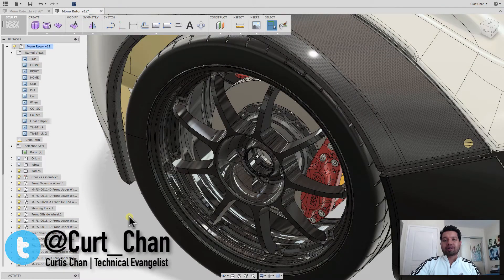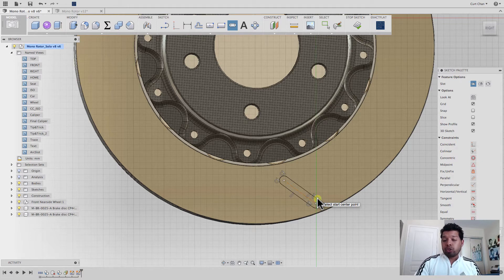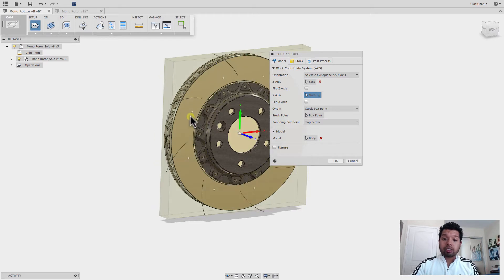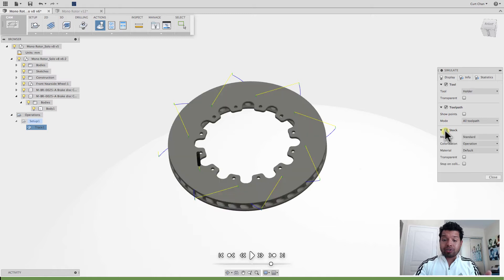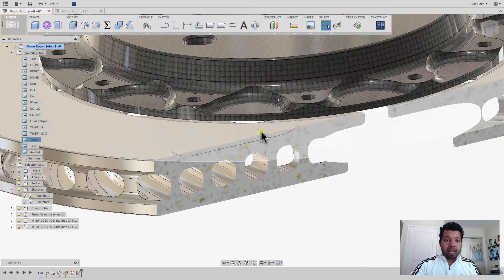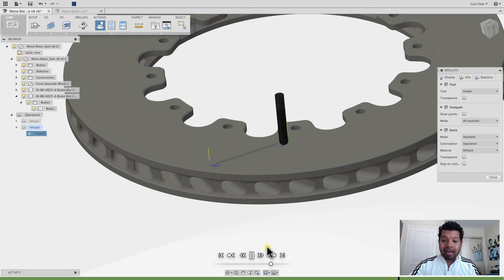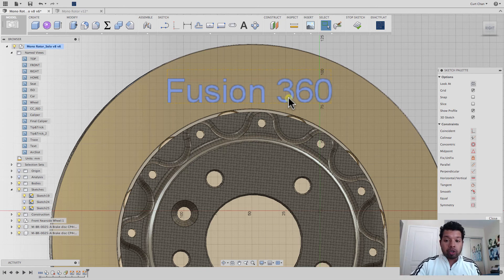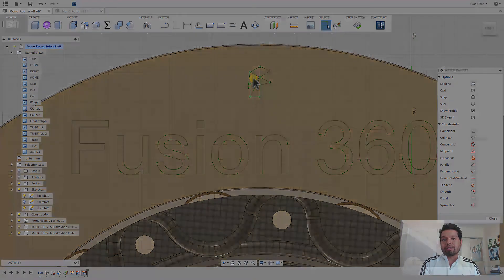Text and the Trace Operation in CAM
Curious on what you really can do with the TRACE Operation in CAM for Fusion 360?  Check out an unique way of leveraging it; as well as explore working with Text inside of Fusion 360!  Curt Chan (@Curt_Chan) goes into depth of both features.